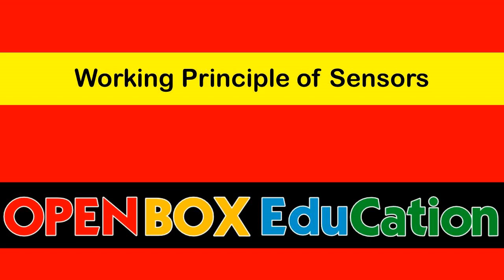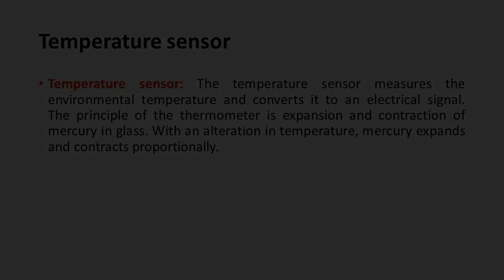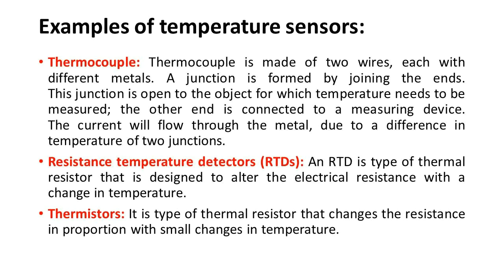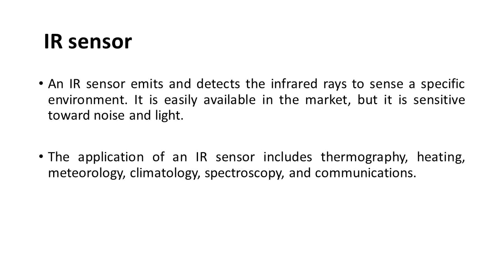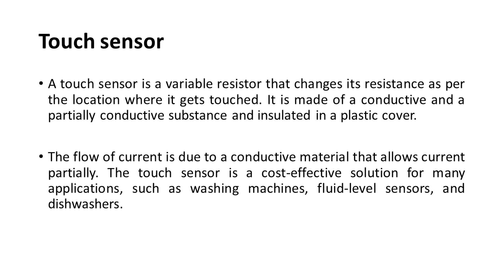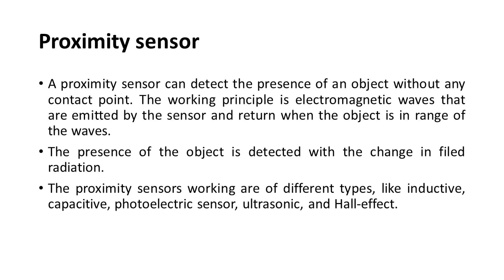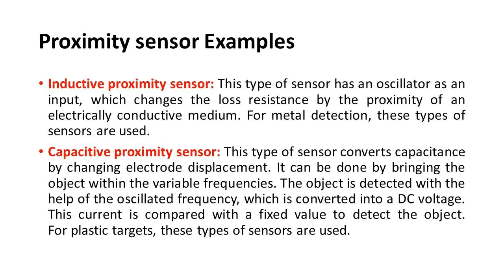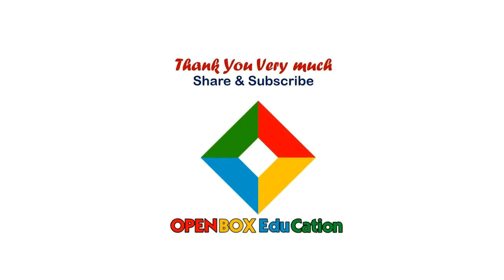Working Principle of Sensors | Basic Electronics | Internet of Things | Sensor Networks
Working Principle of Sensors
The working principle of each sensor is different, as it is designed to measure a specific quantity. The principle of a few basic sensors is as follows:
Temperature sensor: The temperature sensor measures the environmental temperature and converts it to an electrical signal. The principle of the thermometer is the expansion and contraction of mercury in glass. With an alteration in temperature, mercury expands and contracts proportionally.
Contact sensor: The sensor that needs to be in physical contact with the object, temperature of which is to be sensed, is known as a contact sensor.

Noncontact sensor: The sensor that needn’t to be in physical contact with the object, temperature of which is to be sensed, is known as a non-contact sensor. This type of sensor uses Plank’s Law to measure temperature, which senses the heat radiated from the source to measure the temperature.
Thermocouple: Thermocouple is made of two wires, each with different metals. A junction is formed by joining the ends. This junction is open to the object for which temperature needs to be measured; the other end is connected to a measuring device. The current will flow through the metal, due to a difference in temperature of two junctions.
Resistance temperature detectors (RTDs): An RTD is type of thermal resistor that is designed to alter the electrical resistance with a change in temperature.
Thermistors: It is type of thermal resistor that changes the resistance in proportion with small changes in temperature.
An IR sensor emits and detects the infrared rays to sense a specific environment. It is easily available in the market, but it is sensitive toward noise and light.

The application of an IR sensor includes thermography, heating, meteorology, climatology, spectroscopy, and communications.
A UV sensor measures the intensity or the power of an incident ultraviolet radiation. This electromagnetic radiation has longer a wavelength than x-rays but smaller than visible radiation. Polycrystalline diamond material is used for ultraviolet sensing. It can transmit different types of energy signals but can accept only one type of signal.
The electrical meter is used to read the output signals and processed to the computer through analog-to-digital converters. The UV sensor is used in UV water treatment, light sensors, UV spectrum detectors, etc.
A touch sensor is a variable resistor that changes its resistance as per the location where it gets touched. It is made of a conductive and a partially conductive substance and insulated in a plastic cover.
The flow of current is due to a conductive material that allows current partially. The touch sensor is a cost-effective solution for many applications, such as washing machines, fluid-level sensors, and dishwashers.
A proximity sensor can detect the presence of an object without any contact point. The working principle is electromagnetic waves that are emitted by the sensor and return when the object is in range of the waves.
The presence of the object is detected with the change in filed radiation.
The proximity sensors working are of different types, like inductive, capacitive, photoelectric sensor, ultrasonic, and Hall-effect.
Inductive proximity sensor: This type of sensor has an oscillator as an input, which changes the loss resistance by the proximity of an electrically conductive medium. For metal detection, these types of sensors are used.
Capacitive proximity sensor: This type of sensor converts capacitance by changing electrode displacement. It can be done by bringing the object within the variable frequencies. The object is detected with the help of the oscillated frequency, which is converted into a DC voltage. This current is compared with a fixed value to detect the object. For plastic targets, these types of sensors are used.
An ultrasonic sensor is used to detect the distance of an object. The working principle is the time duration between the emission and receiving of the waves after reflecting from the object. Ultrasonic sensors use sound waves to measure the distance of an object.